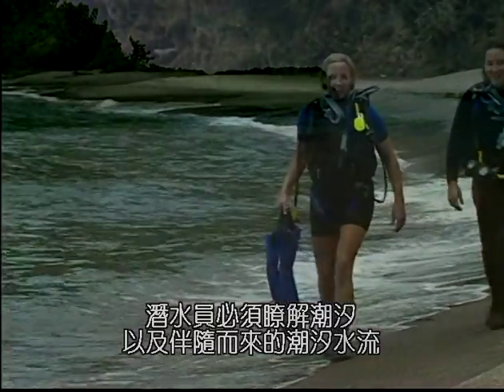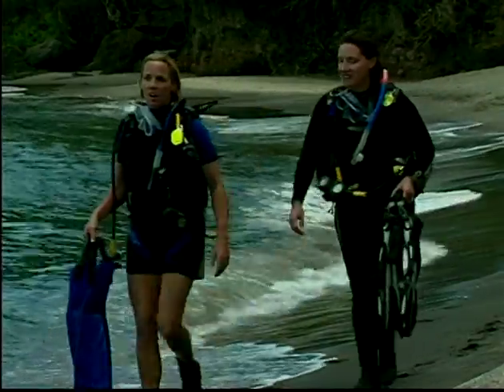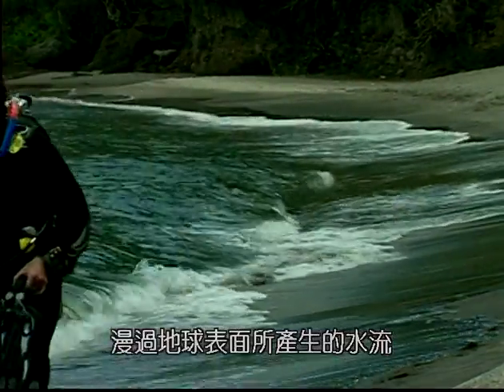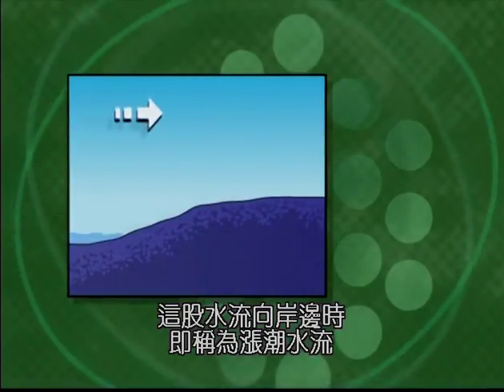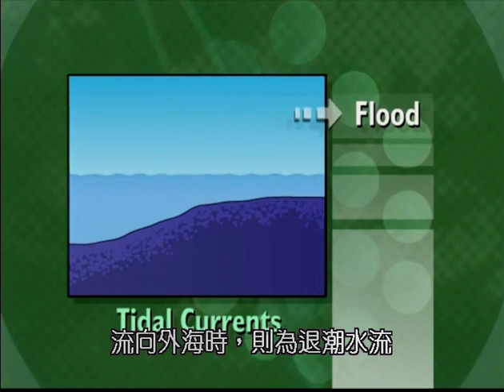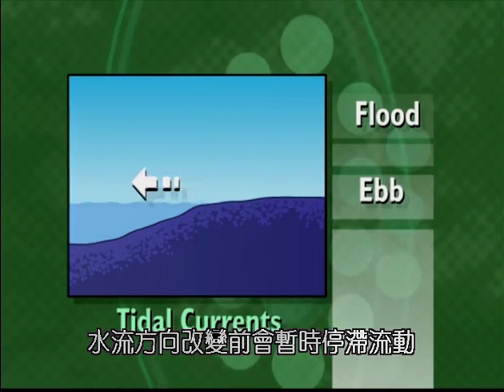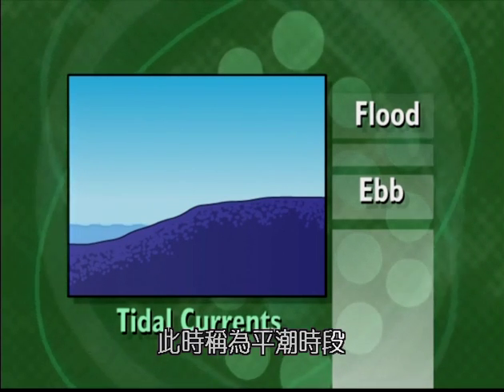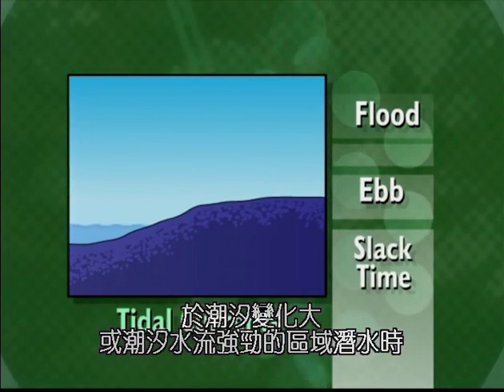5 水底世界